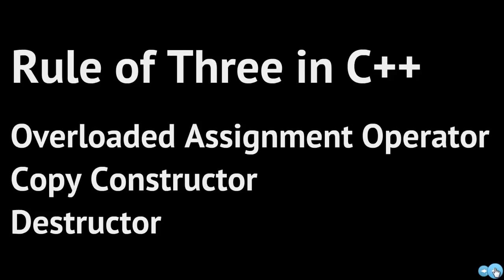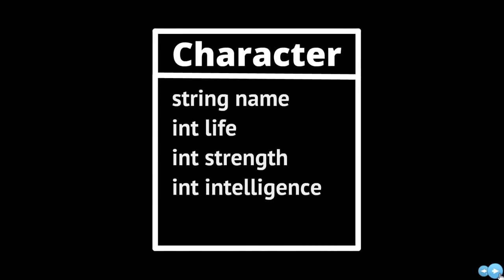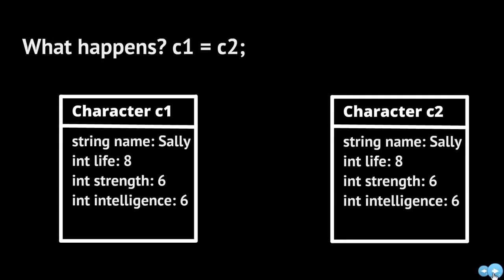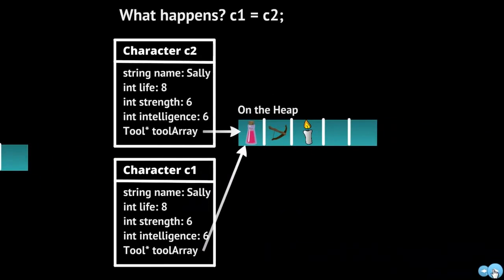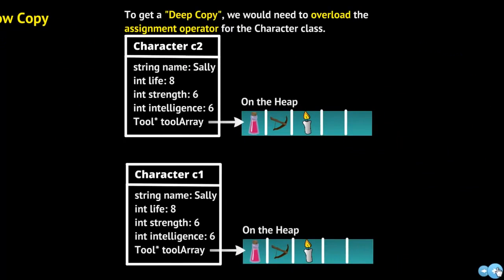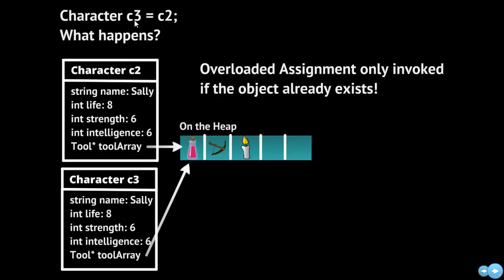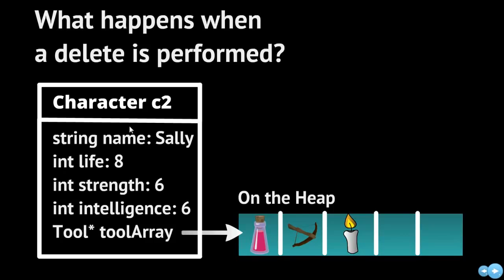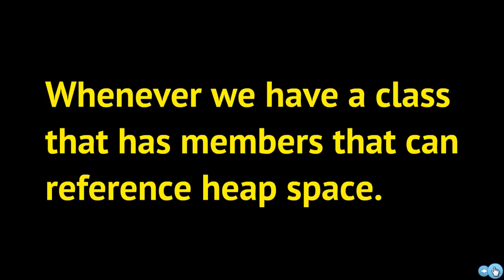38 Concepts of Overloaded ,Constructor and Destructor